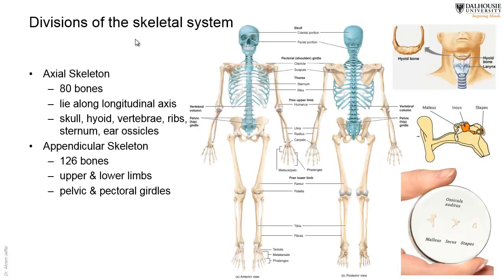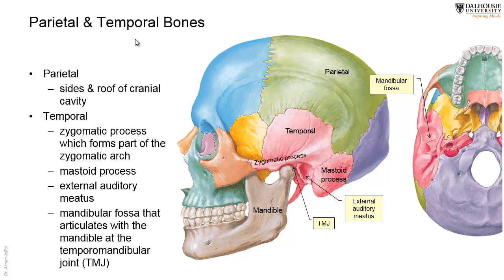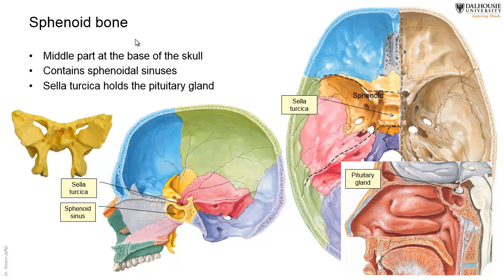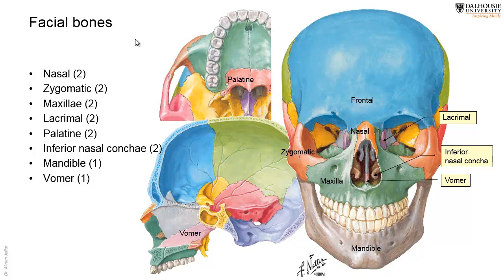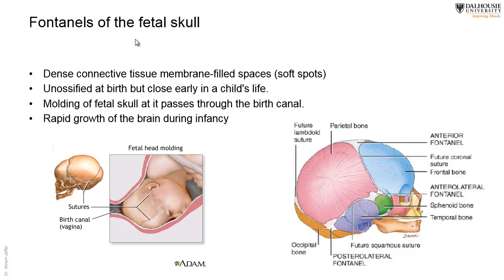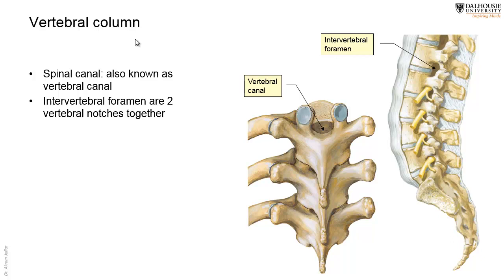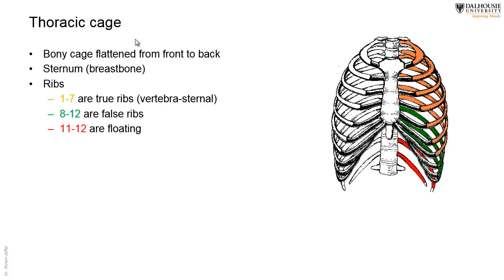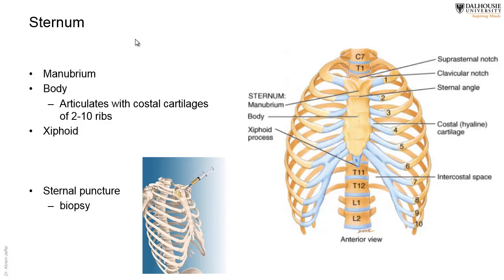Skeletal system - axial skeleton 2017